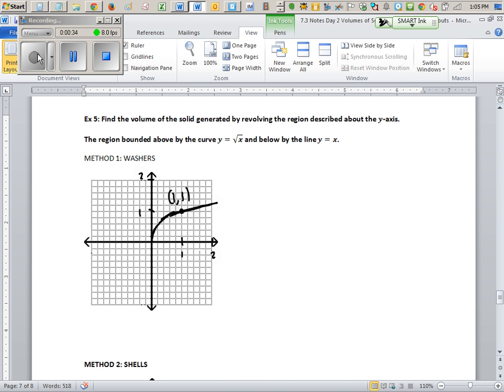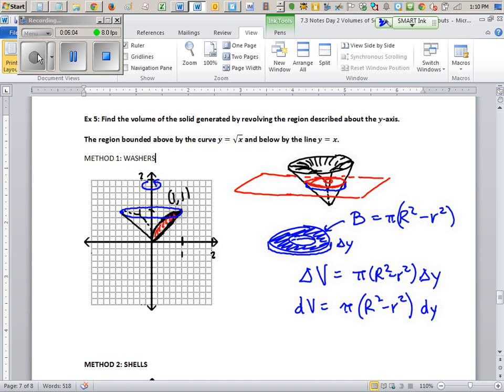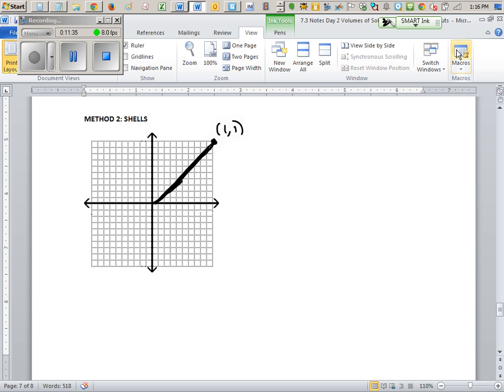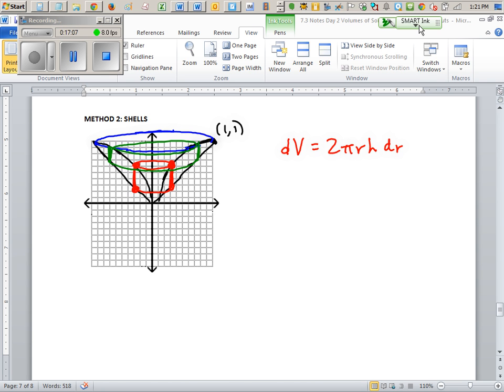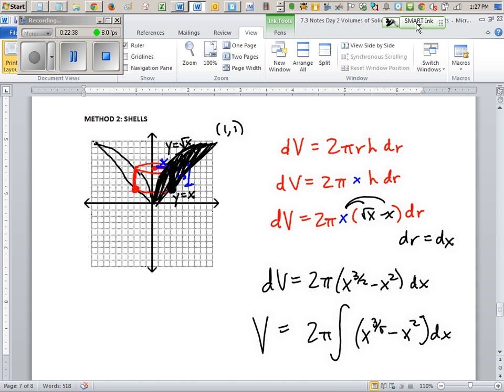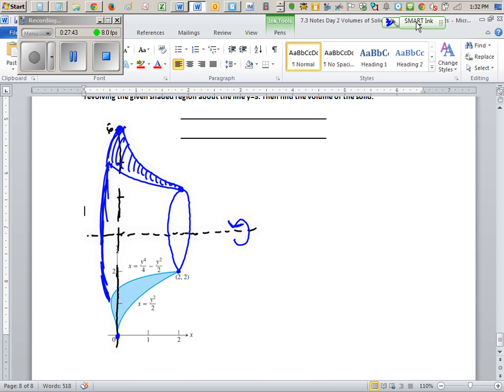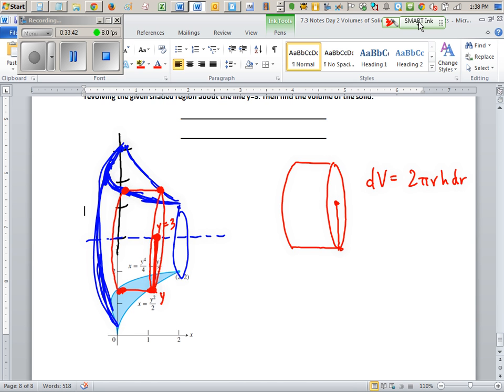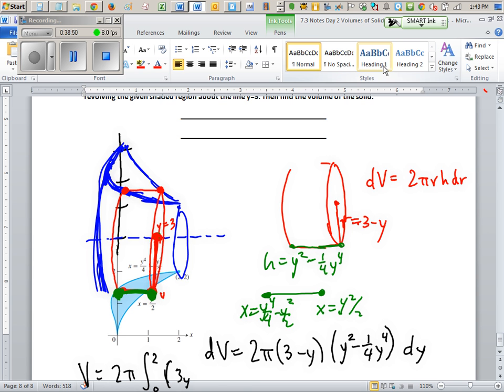BC CALC 7.3 Day 3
Volumes of solids of revolution involving washers and discs.